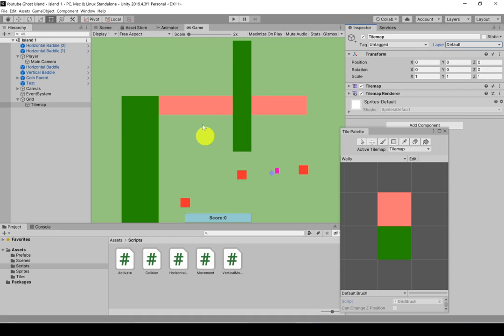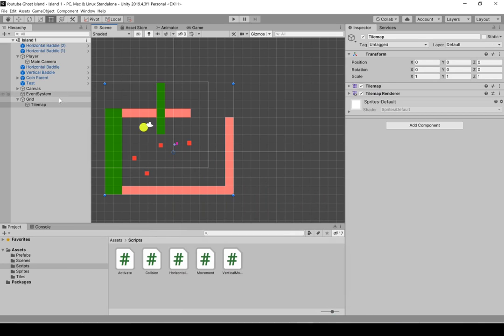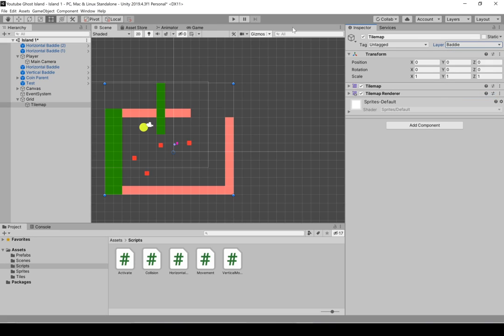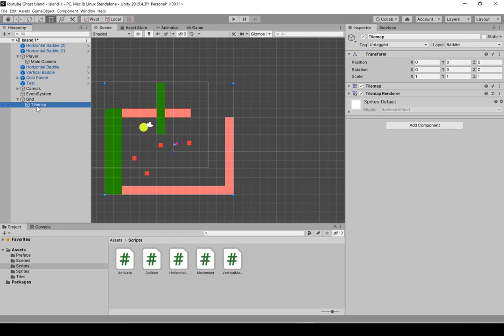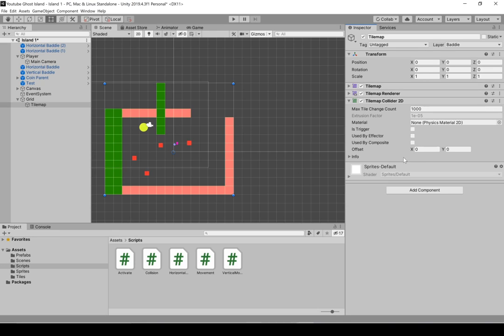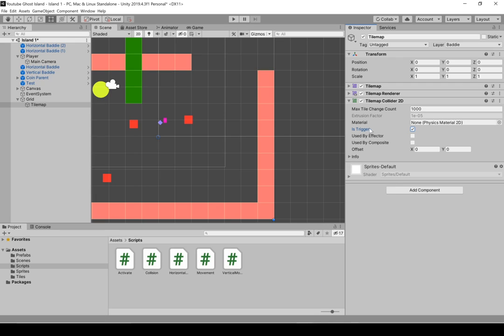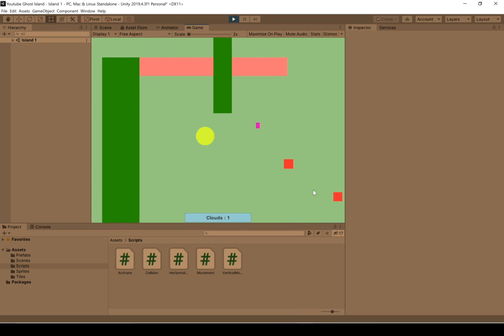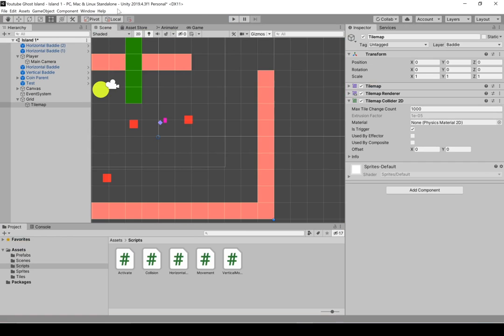How To Make a Game in Unity using C# Programming for Beginners 2021-GHOST ISLAND-Part 8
Contents Covered:
1. Using Tilemap collider 2D in Unity
2. Implementing Layers to detect collision with Tiles

Burgers are better at Hungry Jacks?

There is no code added to the project in this video.